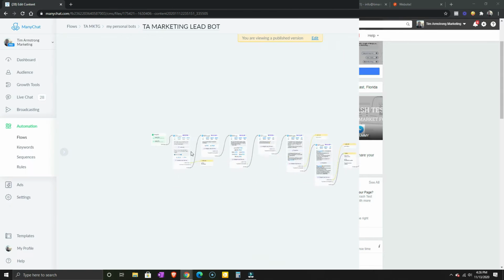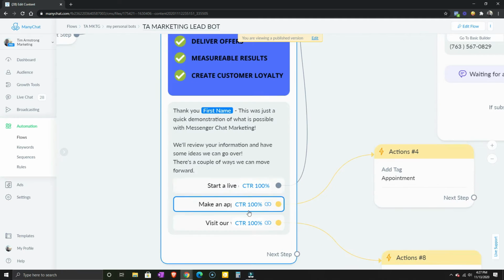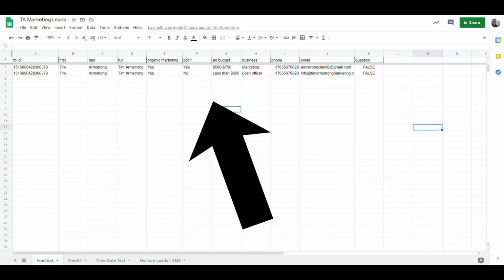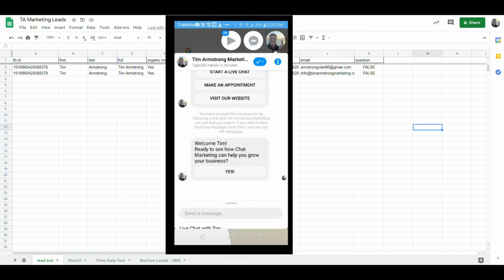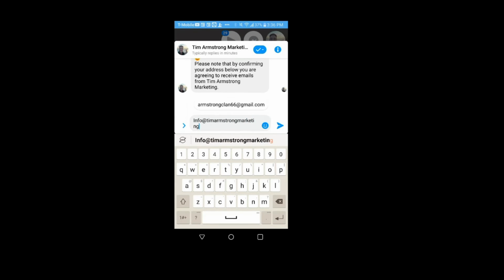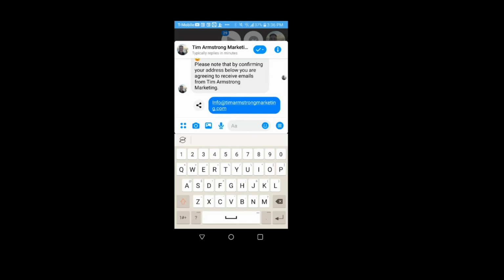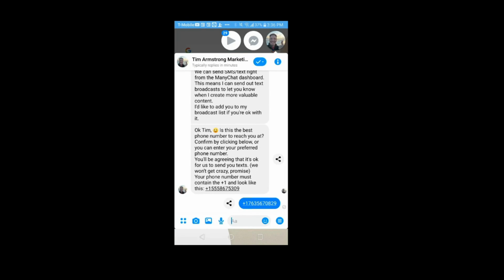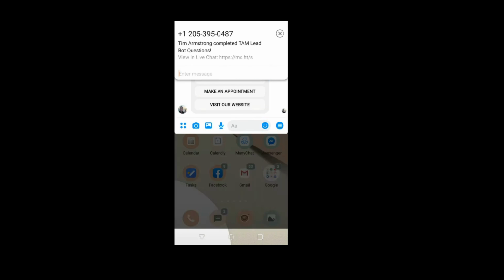Marketing ideas for small businesses - That WORK!